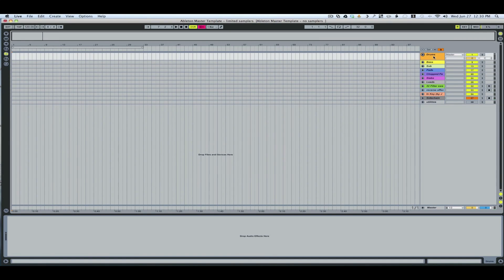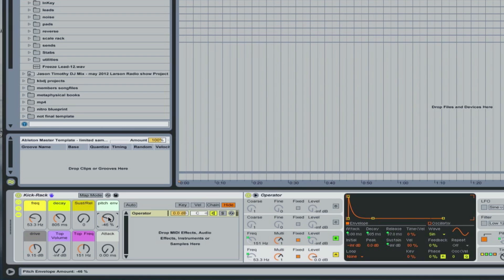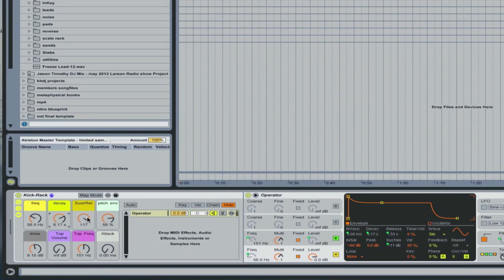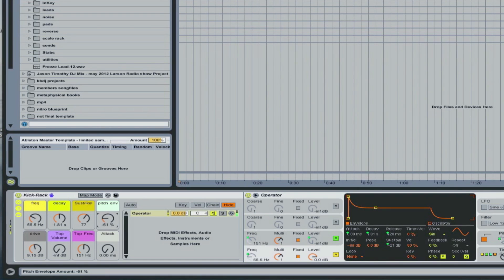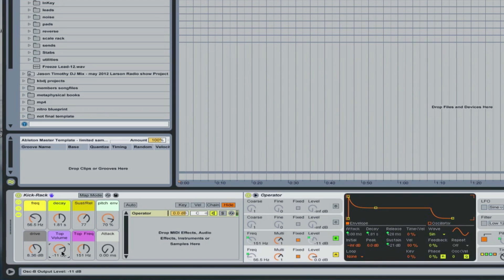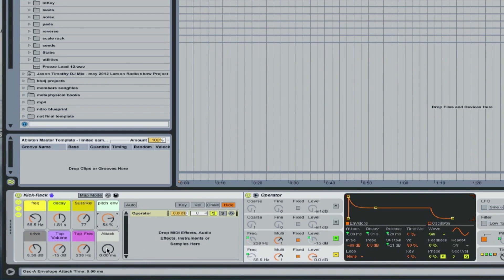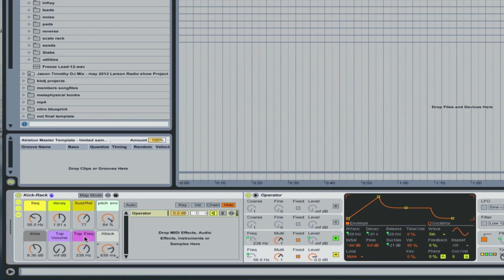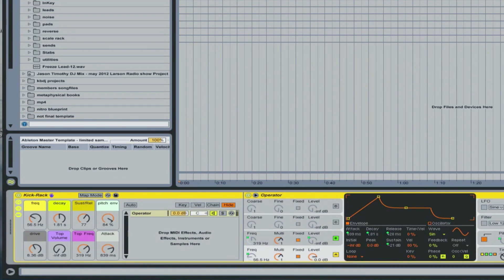Ableton Ultimate Master Template - Kick Drum Rack | Ableton Tutorial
Join the Producer's Playground & at least TRIPLE you productivity!